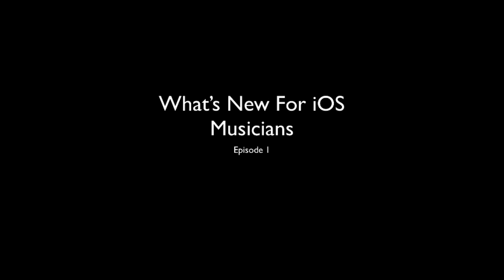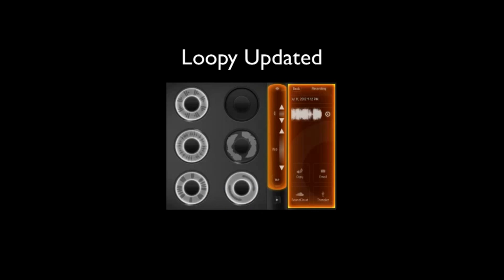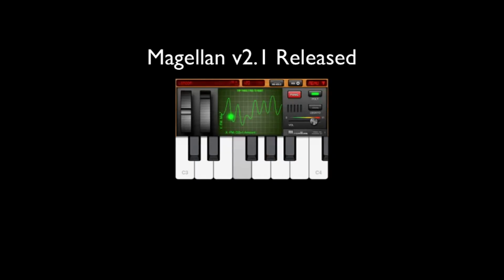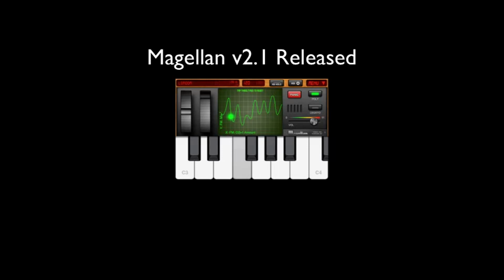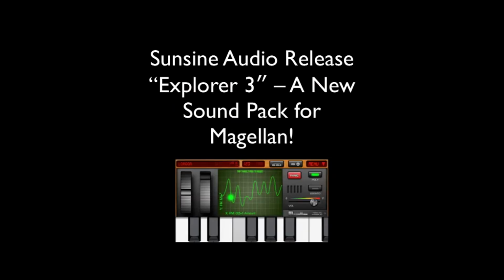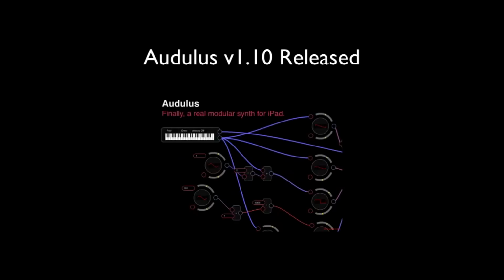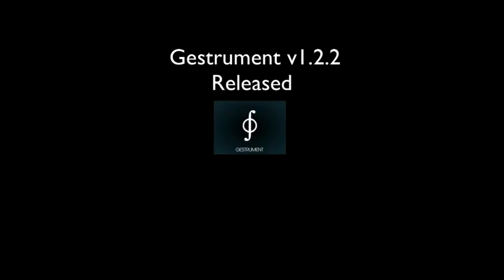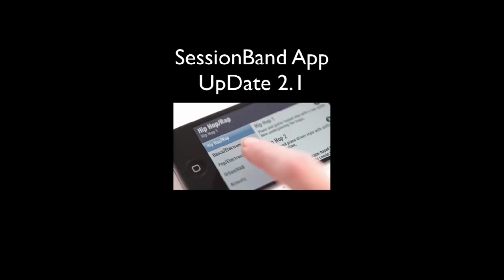What's New For iOS Musicians Ep.1 Magellan, Session Band, Gestrument, Samplr & More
Each Week We'll Take a Look at What's New For Making Music With your iPad, iPhone & iPod Touch. Show Notes